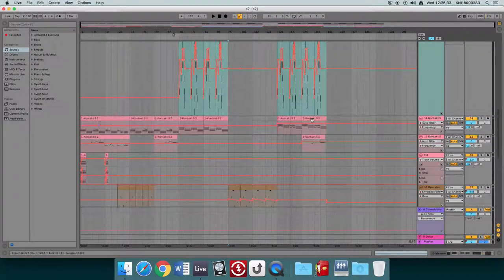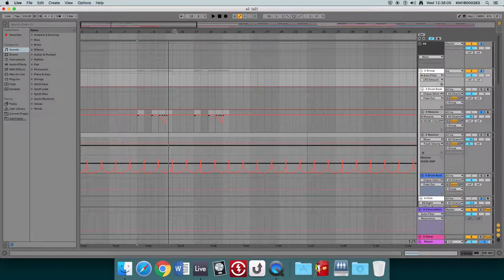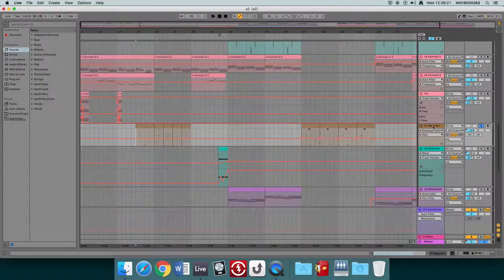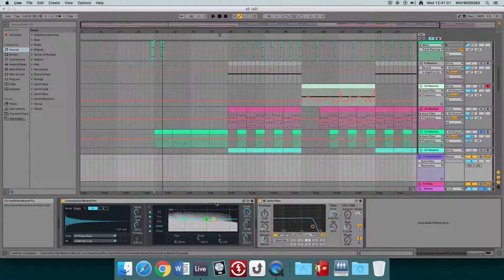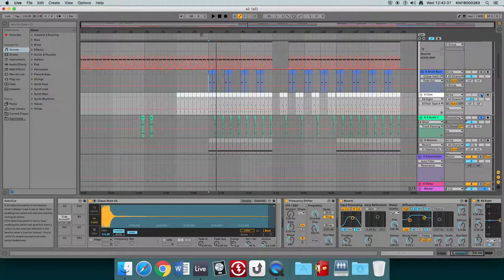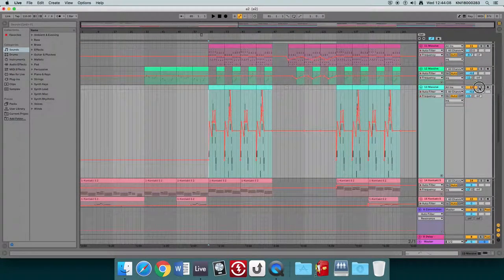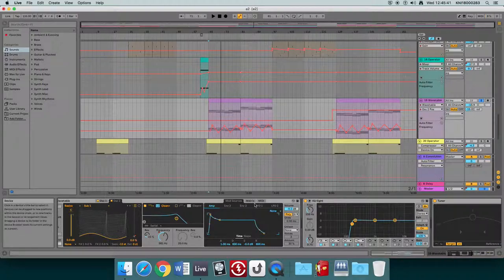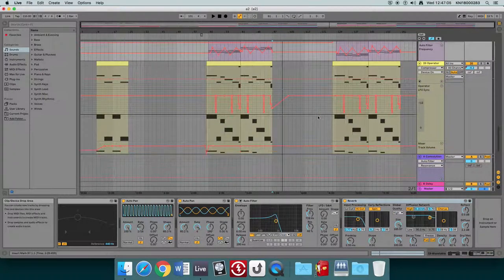Autumn Vlog 1 - 3.4.19